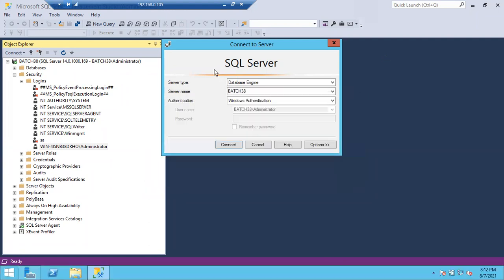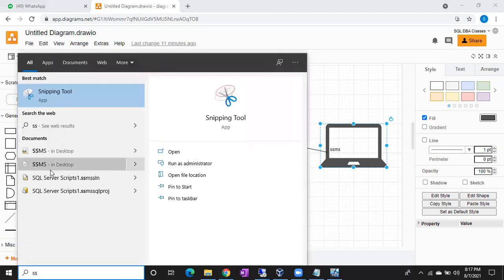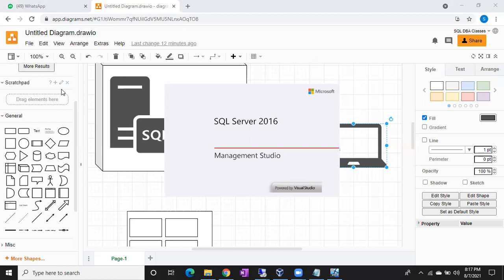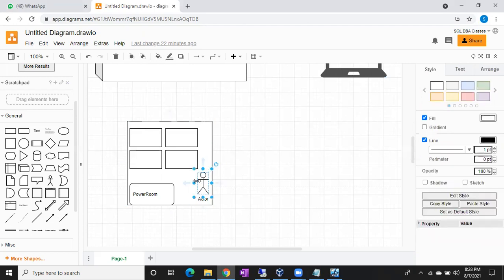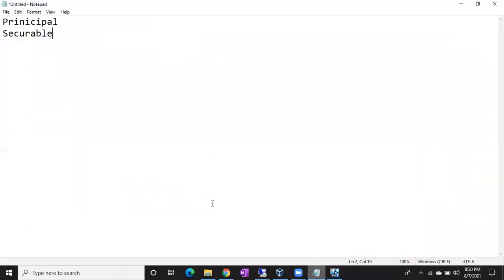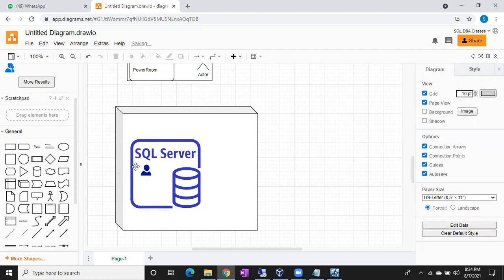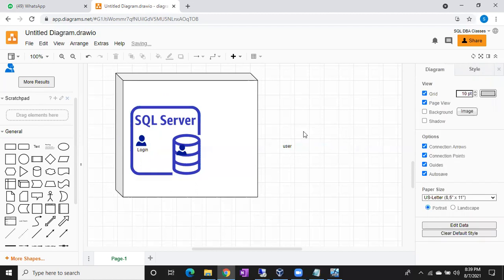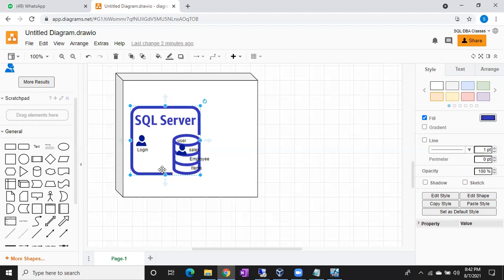Sql DBA Batch 38 Class 35